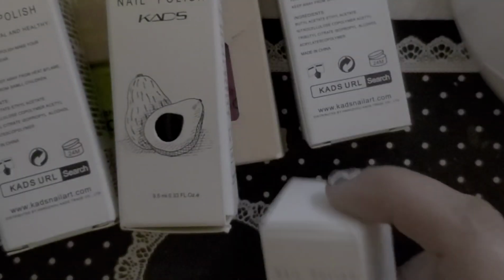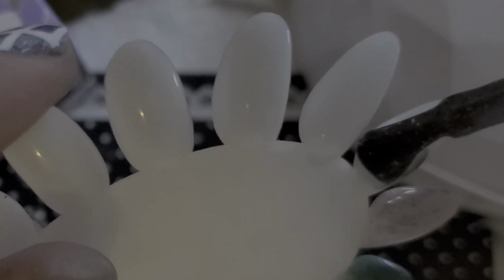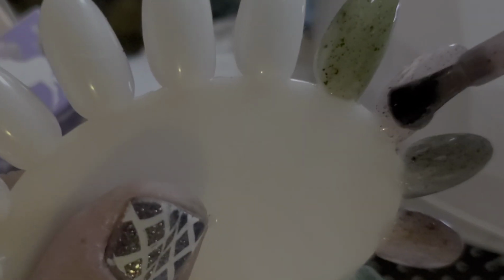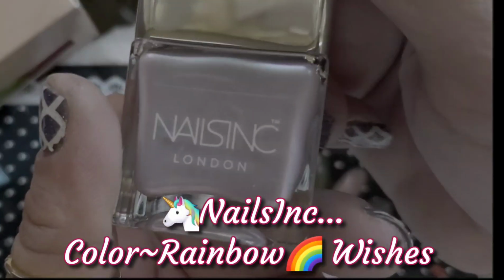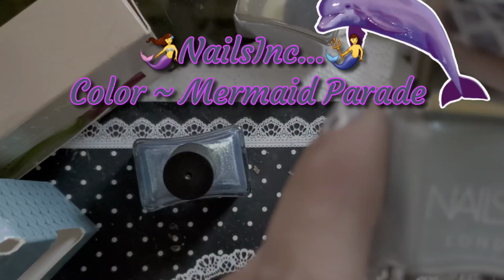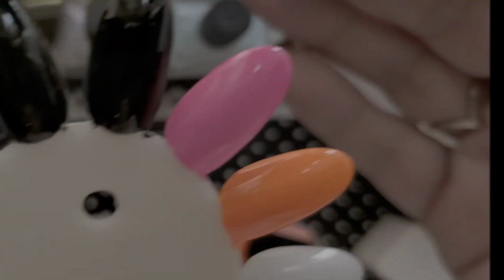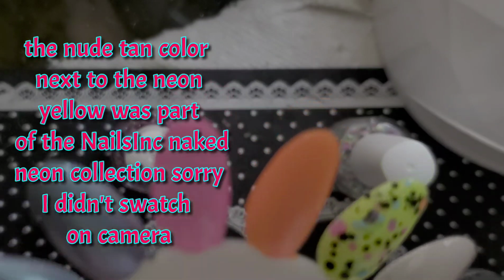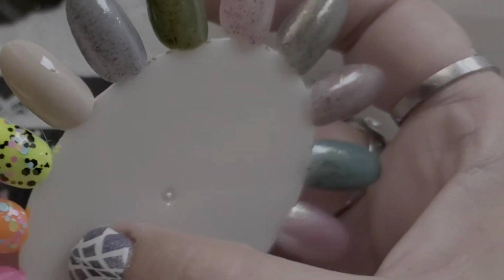Polish Swatches Using Kads, NailsInc., & Polish Me Silly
•COLOR_BEACH PARTY/ Polish Me Silly Polish

•COLOR_TROUBLE_MAKER / Polish Me Silly Polish

•COLOR_Girl Power/ Polish Me Silly Polish

•KADS POLISH WITH GOLD FLAKIES_ALIEXPRESS
Aliexpress US $3.48 46%OFF | KADS 9.5ml New Mica Nail Polish Irregular Flakie Sequins 6 Colors Optional Nail Art Painted Polish Varnish Lacquer for Nail Art

•NAKED IN NEON 4PK. COLLECETION/ NAILS INC POLISHES

•UNICORN _MERMAID DUO COLLECTION/ NAILS INC POLISHES (2PKS)